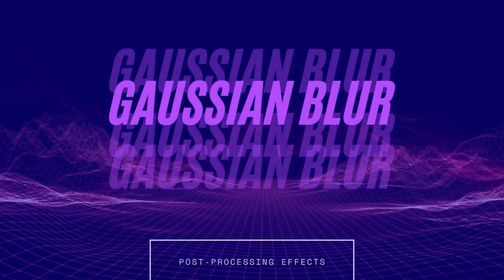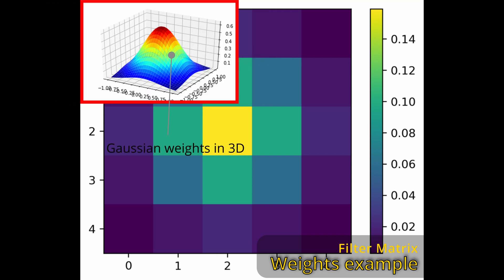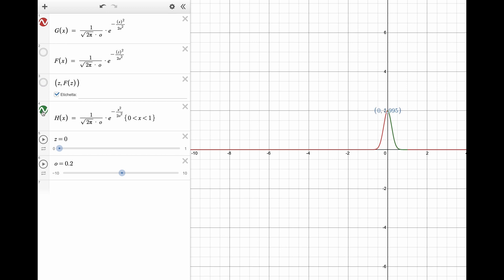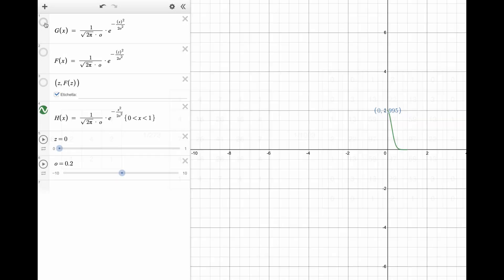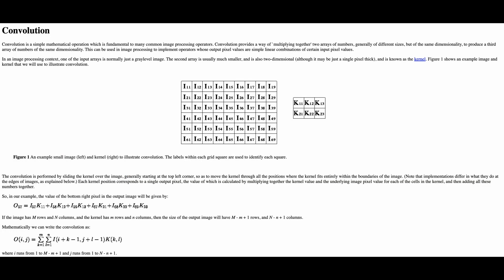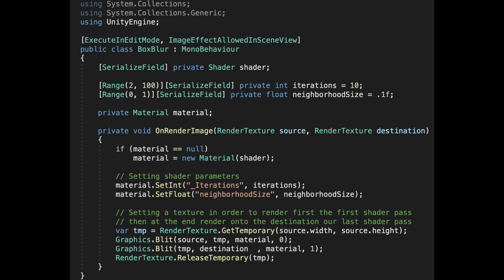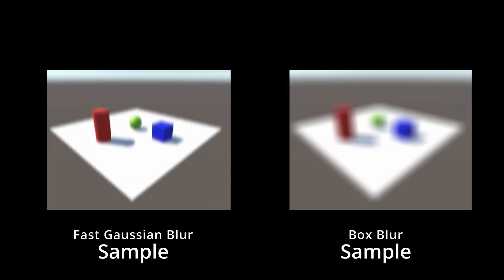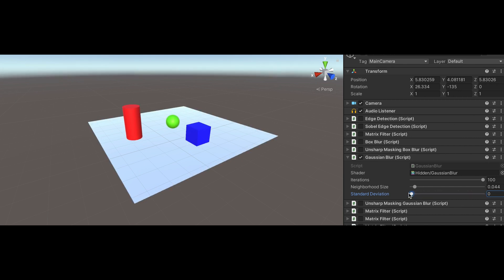PostProcessing basics | Gaussian Blur Filter | post processing filters in unity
Today we'll learn how to create our custom blur filter, also called Box Filter or Median Filter! We will take a look at some post processing techniques, implementing our own filters.

☘️The Post Processing Filter series:
In this series’s we'll cover the basic of image processing from the very bottom. I'll start with some basic filters and in the future we'll implement some cool effects and complex VFX starting from here.
CONTENT COVERED:
- IMAGE NEGATIVE
- MEDIAN FILTER
- GAUSSIAN FILTER
- UNSHARP MASKING
- SOBEL EDGE DETECTION
- PREWITT EDGE DETECTION
- ROBERTS EDGE DETECTION
- LAPLACIAN EDGE DETECTION
- DITHERING FILTER
- NEAREST NEIGHBOUR FILTER
- BARREL DISTORTION FILTER

👨‍💼About me:
Hey guys!

🔉Contents of this video:
0:00 Intro
0:03 Low Pass Filters
0:16 Gaussian Filter Theory
0:53 Gaussian Function
2:16 Standard Deviation
2:40 Convolution Filters
3:00 Code
3:22 Editor Code
3:49 Complete Gaussian Function
4:00 Blur Comparison
4:24 Results
4:43 Outro